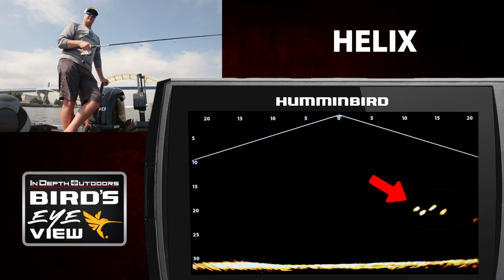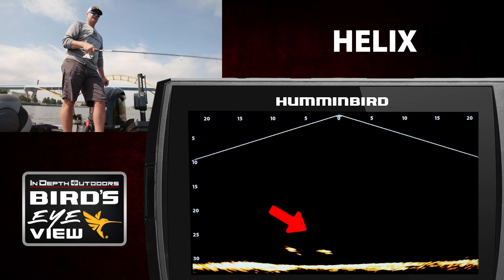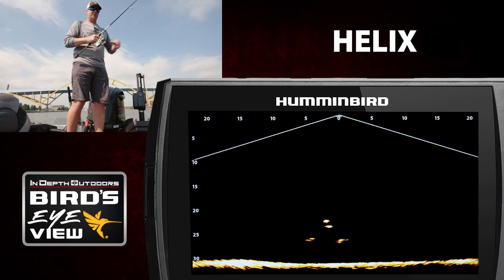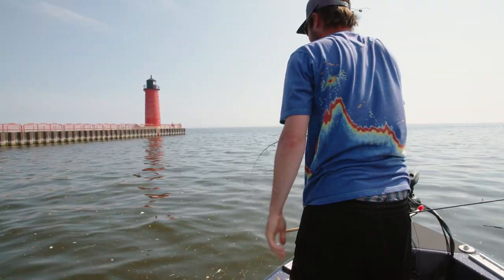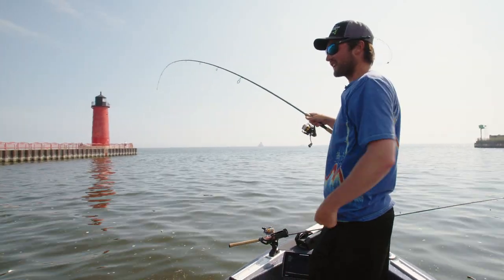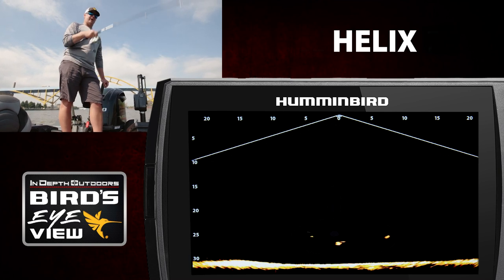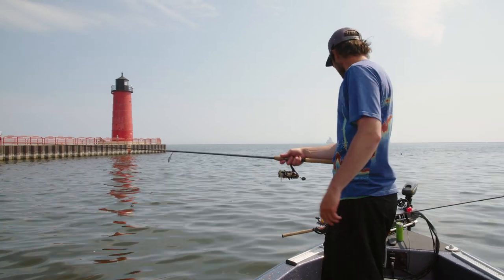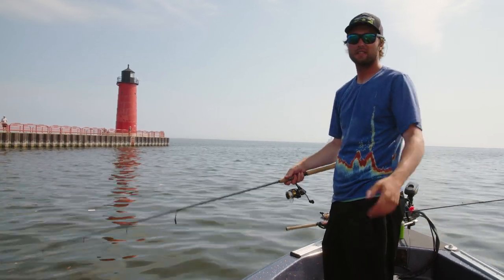Using Humminbird Mega Live to Vertical Jig for King Salmon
Join In-Depth Outdoors Host James Holst and Connor Bowen in this short clip using Humminbird Mega Live to vertical jig for King Salmon.